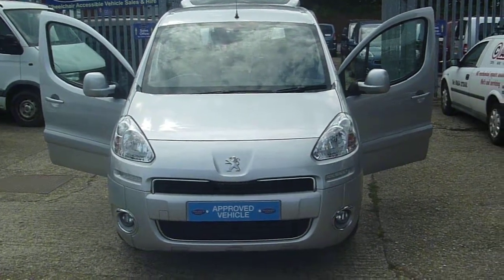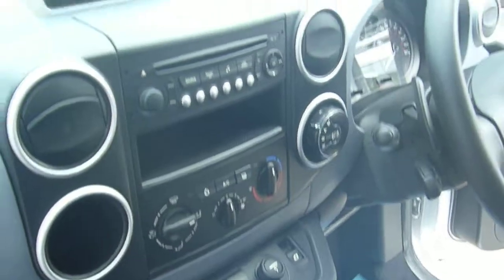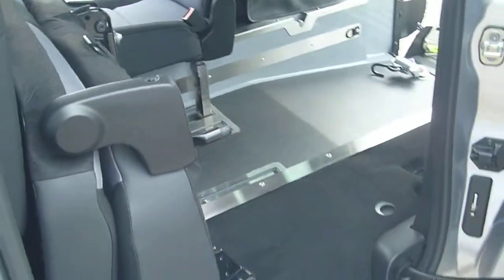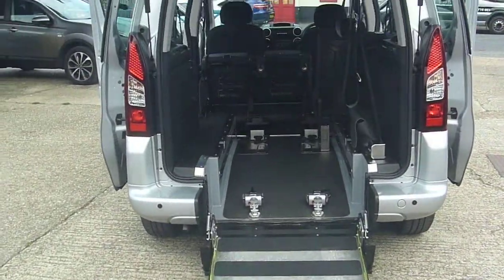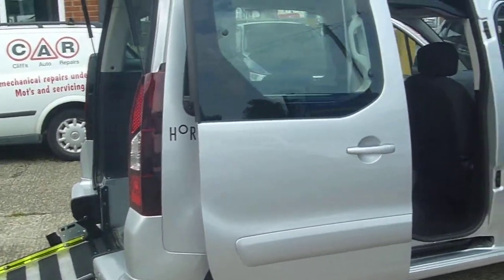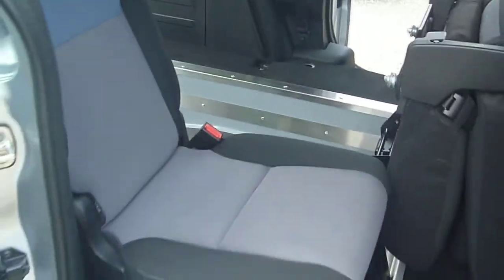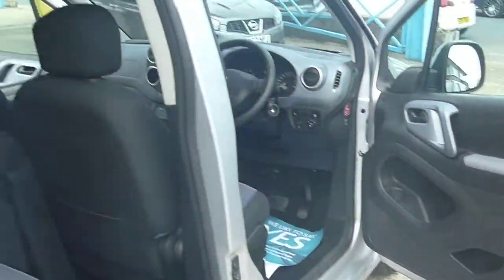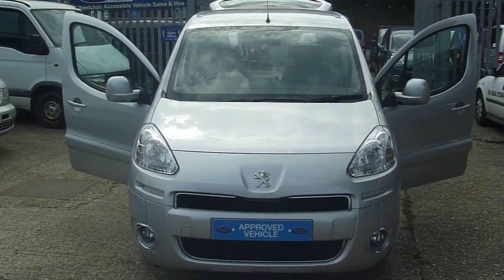2013 Wheelchair accessible Peugeot Partner Horizon Auto T: 01634 716911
Welcome to Premier Mobility Cars, the home of wheelchair accessible vehicles. We specialise only in these vehicles which means we can give you expert advice on which car is suitable for your needs. We also have access to where to find parts for your wav should you need them during your ownership. We carry around 25 plus wheelchair adapted vehicles in stock just like this 1 owner Peugeot Partner Horizon with just 8,000 miles from new & a full main dealer service record. All our WAV's are in 'Grade A' condition & are generally 1 owner as they've come direct from Motability. Please visit our website to view our current stock or call us on 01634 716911 If you want to visit our forecourt then our postcode is ME2 4RL for your satnav.